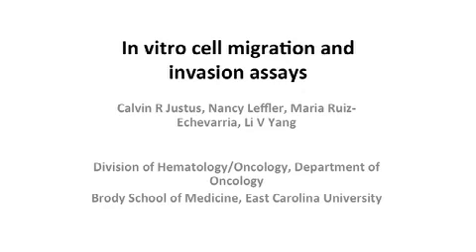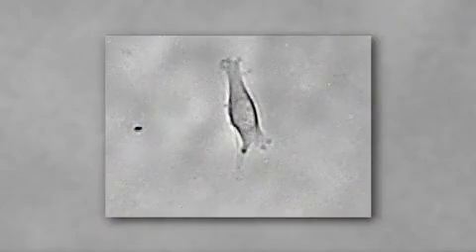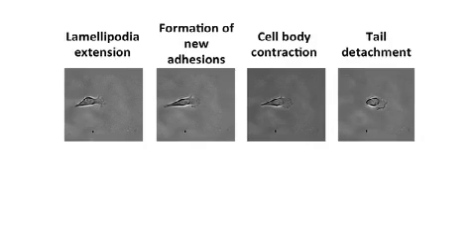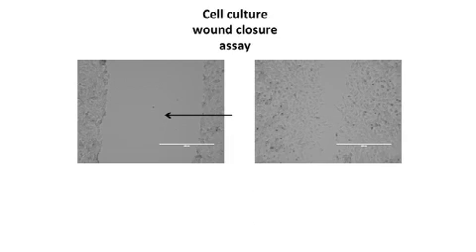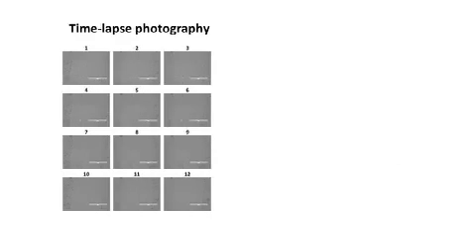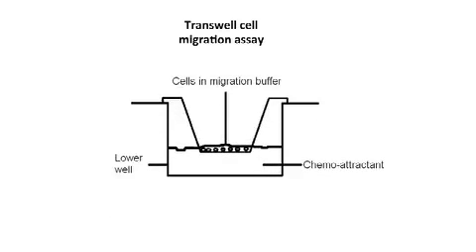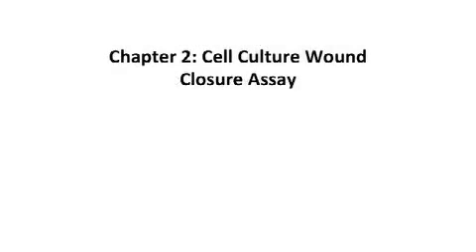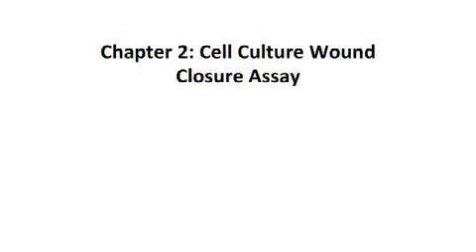Cell Migration and Invasion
In vitro Cell Migration and Invasion Assays - Experimental Protocol

no sign up needed for open access content, or request a trial to get instant access to our full library.

Commonly used, highly accessible methods for examining cell migration and invasion in vitro are described. The first method is the cell wound closure assay that measures cell motility. The second method is the transwell migration and invasion assay that assesses the chemotactic and invasive capacity of cells.